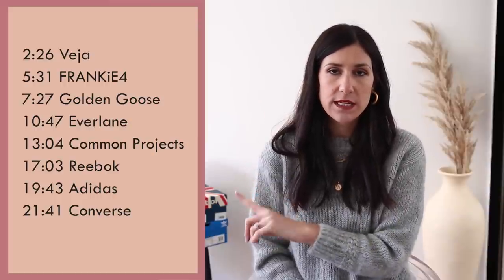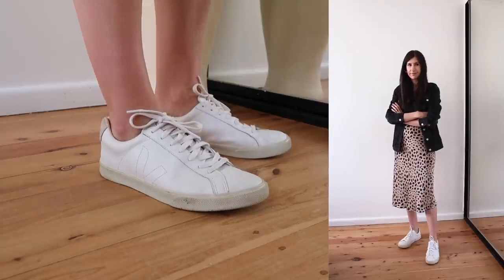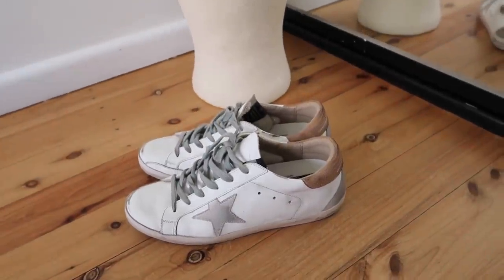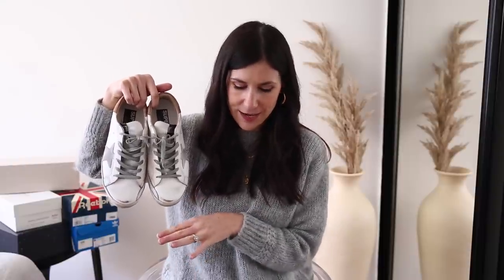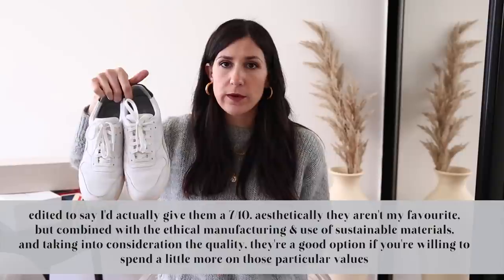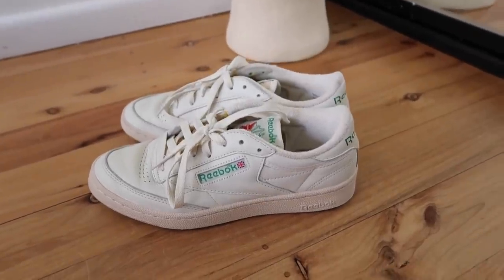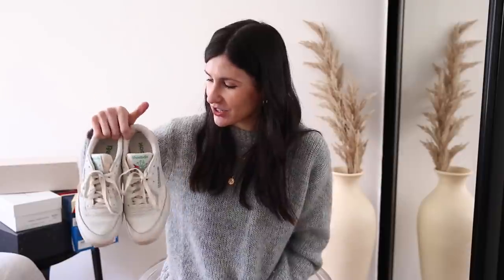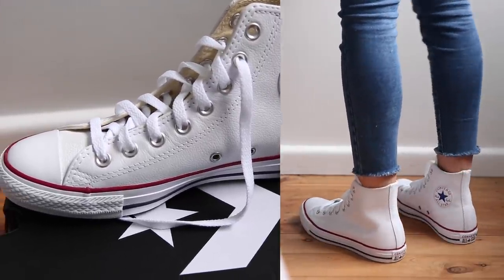BEST BASICS: White Sneakers - Golden Goose, Common Projects, Veja, Reebok, Adidas | Mademoiselle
BEST BASICS: White Sneakers | Today I’m *finally* sharing the first instalment of my best basics series, today focusing on sneakers! I’ve rounded up 7 sneaker styles from Reebok, Adidas, Common Projects, Everlane, FRANKiE4, Golden Goose and Veja and I’m talking through whether they’re worth the money. You’ll see a lot of similar ratings, which proves that you don’t need to spend loads to get a great sneaker - it’s all what you’re looking for. Everything featured is linked below! x

Everlane white tank
Sezane cardigan (size S/36) (cotton alternative)
Everlane white skinny jeans

Girlfriend Collective zip up sports bra (old style but love the paloma!)

++ REEBOK CLUB C 85 SNEAKERS (size EU40) (AU - black leather version)
Legoe Heritage joggers (size 0/AU8) (green)

BEAUTY NOTES
Clarins Everlasting Youth Fluid Foudnation, Clinique Even Better Fresh Hydrating & Repairing Makeup, Tarte Shape Tape Concealer, Clinique Chubby Stick in Curvy Contour, Clinique Cheek Pop Blush, Tarte In Bloom Eyeshadow Palette, Tom Ford Eye Defining Pen, Marc Jacobs Velvet Noir Mascara, Benefit Gimme Brow, Marc Jacobs Nude Lipstick in Eat Cake